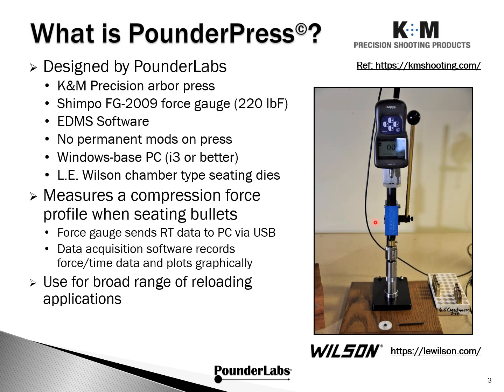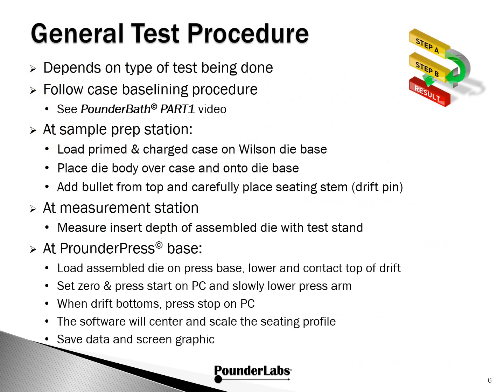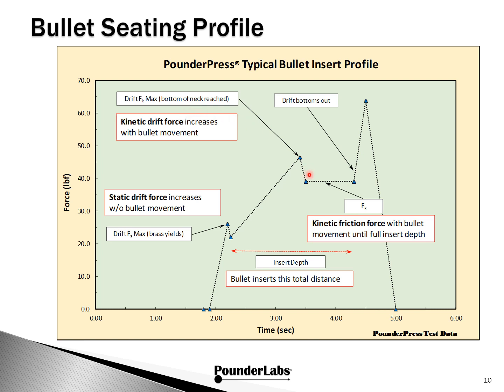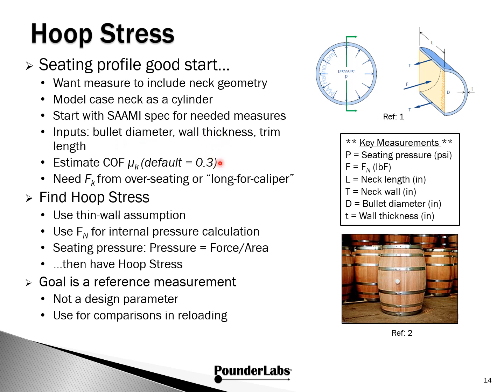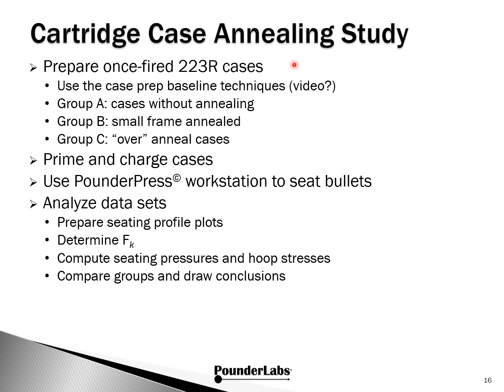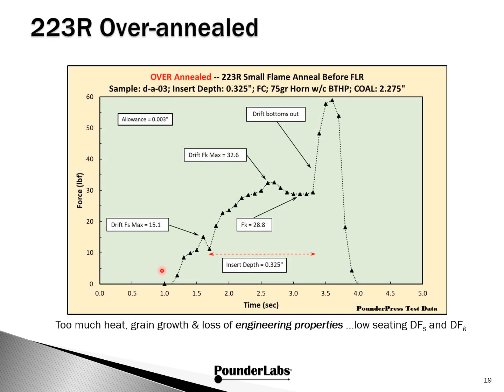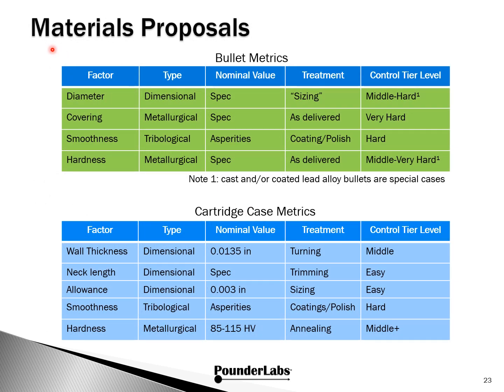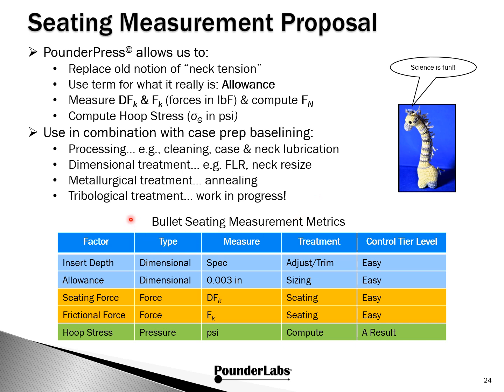PounderPress - New Bullet Seating Measurement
A video from PounderLabs introducing PounderPress and a new approach to bullet seating measurement. We explain what PounderPress is and how it’s used in combination with the rest of our bullet seating workstation. We focus on the bullet seating profile, provide examples and show why hoop stress is better than neck tension for bullet seating measurement. We use cartridge case annealing as a case study and make recommendations for improved bullet seating methods.